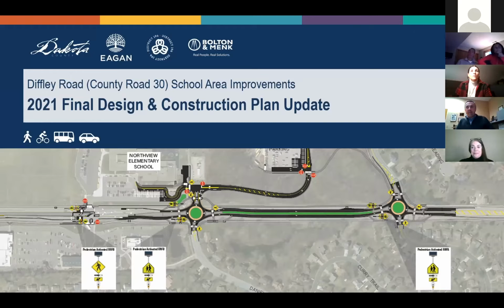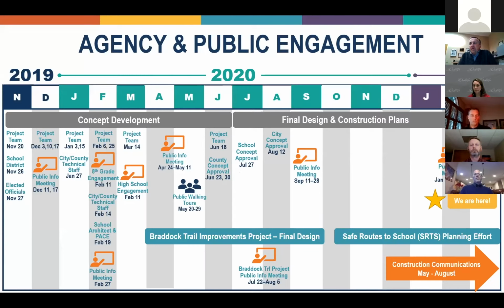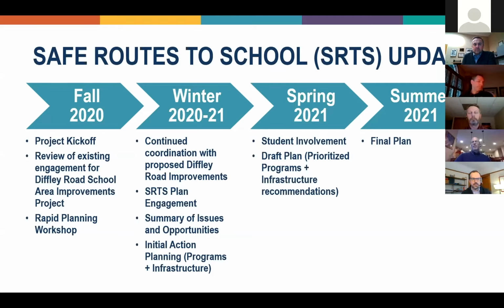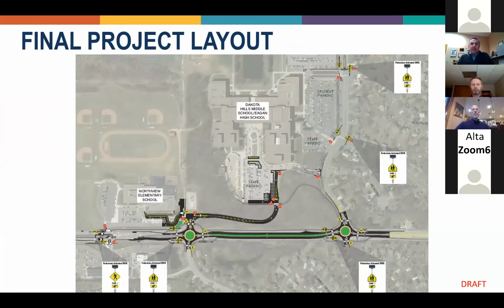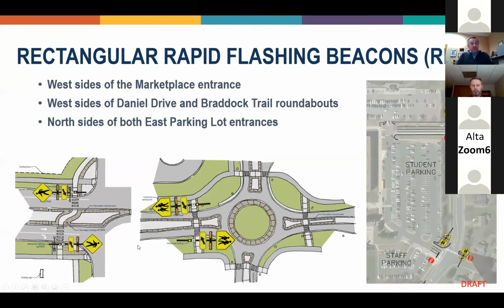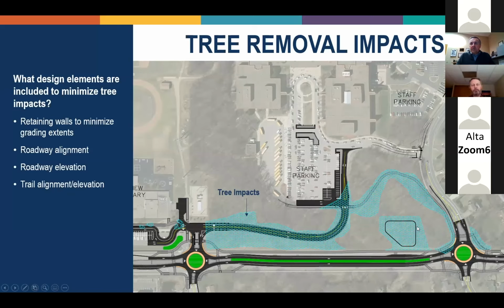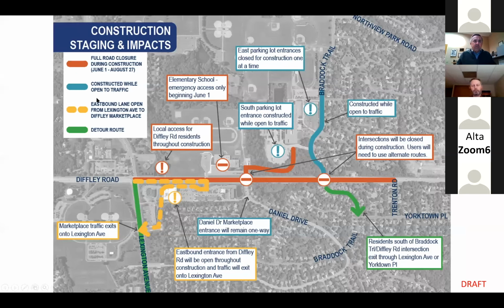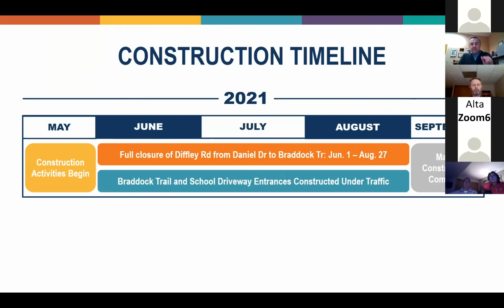Diffley Road Presentation